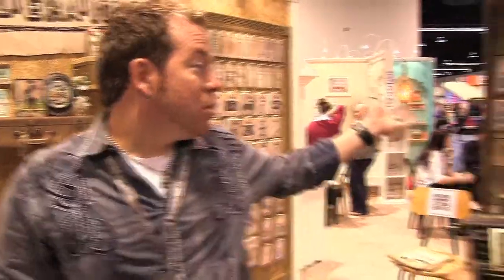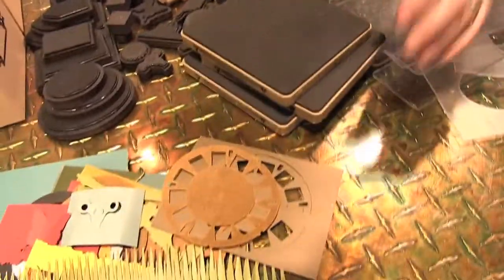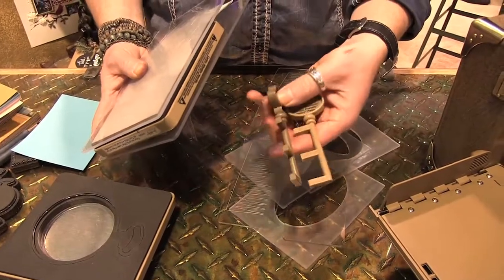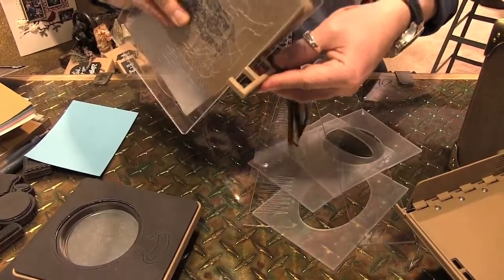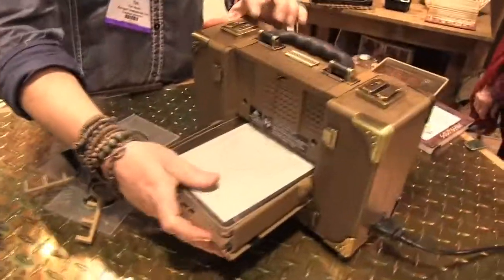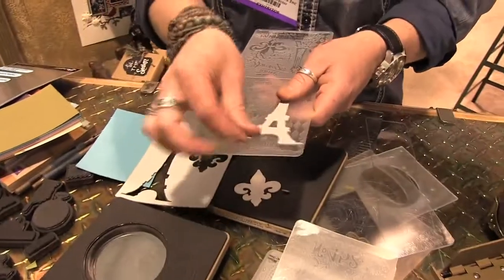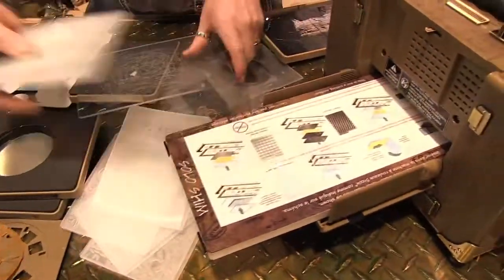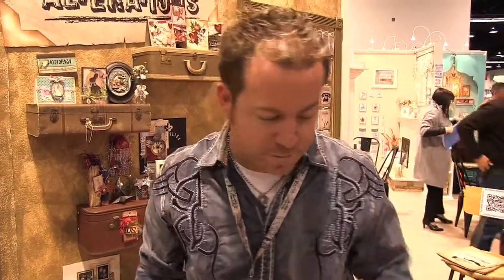Scrap Time - CHA Winter 2013 - Tim Holtz at Sizzix - Dies with Co-Ordinating Texture Fades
Tim Holtz shows us the Fleur de Lis and Eiffel Tower dies and texture fades